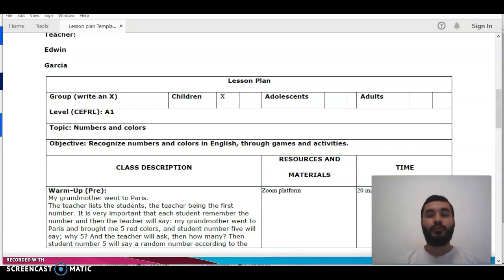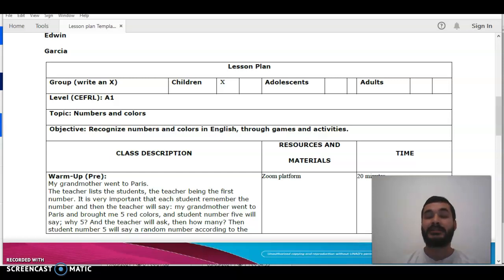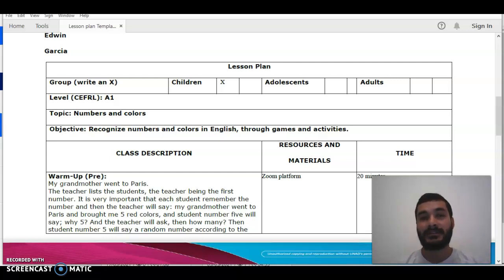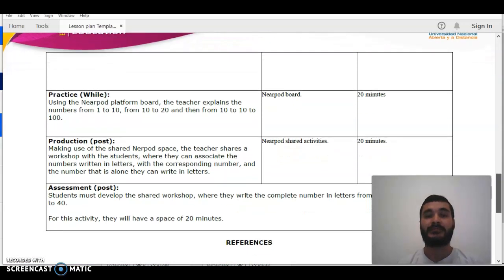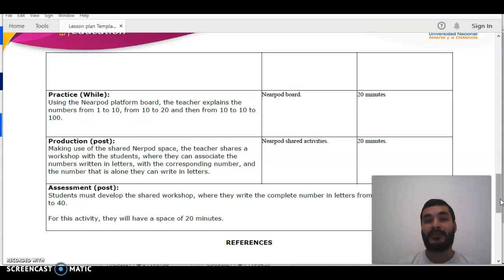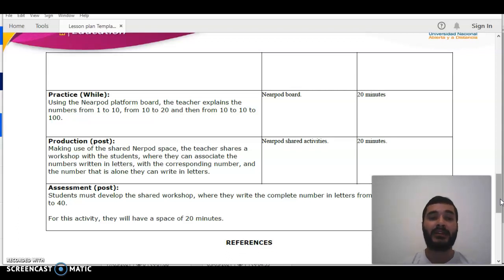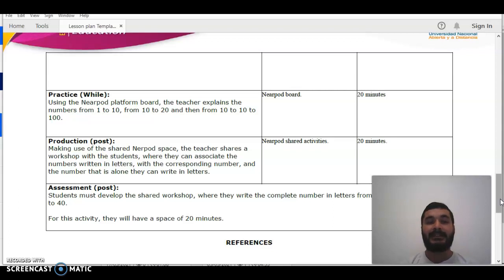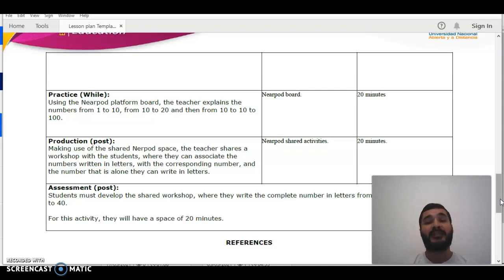Lesson plan for Children -Virtual environment.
Lesson plan